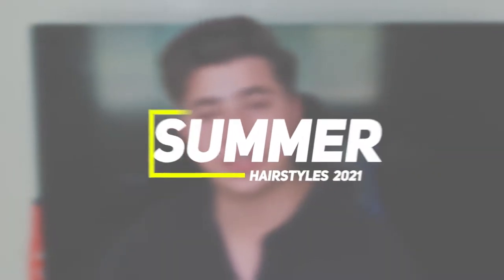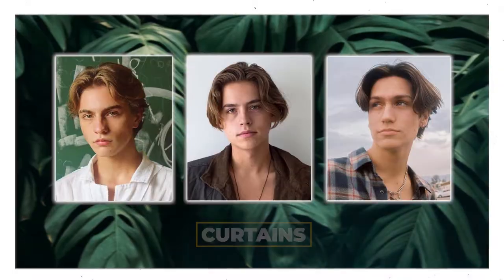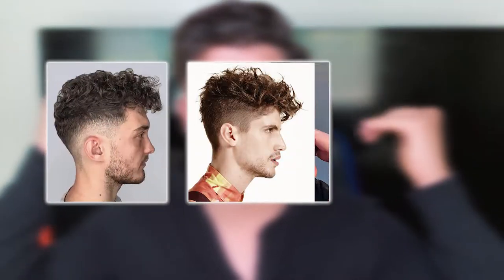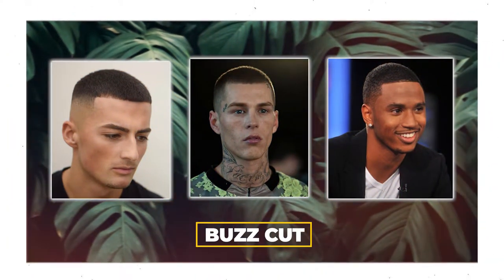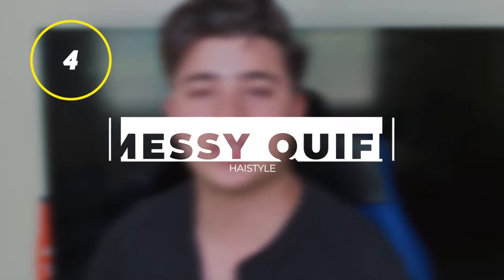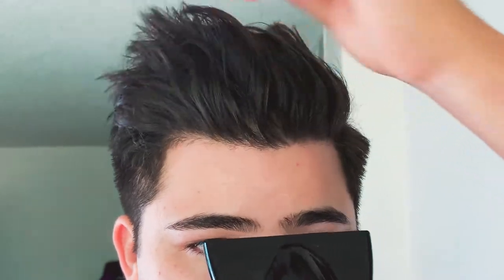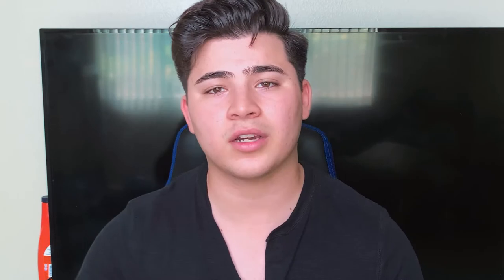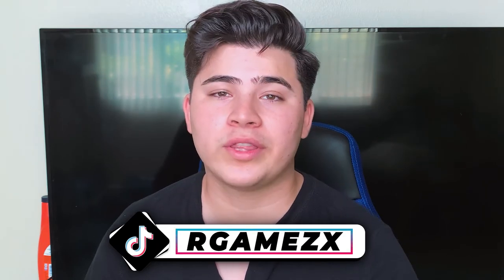Best Hairstyles For Summer 2021 l Robert Gamez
Summer is the best season to show off your six pack for the ladies but you also need to have your hairstyle on point as well gentlemen! In todays video im going to show you guys the best hairstyles for summer 2021. Ill be mentioning my top five hairstyles that will look amazing on any. Ill explain all the reasons these hairstyles are perfect for summer and an extra note women love all these!

 ► Time Codes ◄◄
0:00​ - Beginning Of Video
0:17 - Channel Intro
0:25 - Introduction
0:39 - Curtains Hairstyle
1:06 - Undercut Curly Hairstyle
2:05​ - Buzz Cut
3:15 - Messy Quiff
3:56 - Man Bun
4:55 - Social Media / Subscribe / Like
5:15 - Goodbyes
5:24 - Outro

►► IF YOU LOVED THIS VIDEO! Here’s another video you should WATCH NOW!!

►► In this channel expect mens fashion, dating tips, grooming, fitness, and skincare content! The purpose of this channel is to grow as a community and for all of us to help each other so don't be shy comment down in the description if you have advice or tips! Do you want to gain more confidence and look 100x times more attractive so you can attractive more females or men. Now lets go out and find a amazing date and hopefully you lucky and have a GREAT NIGHT!